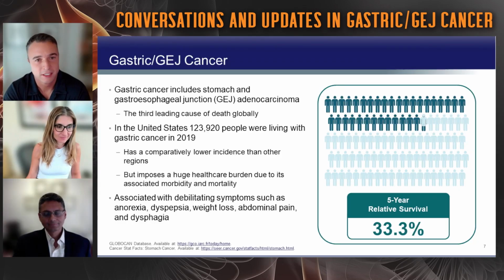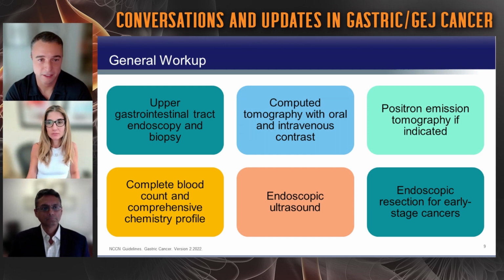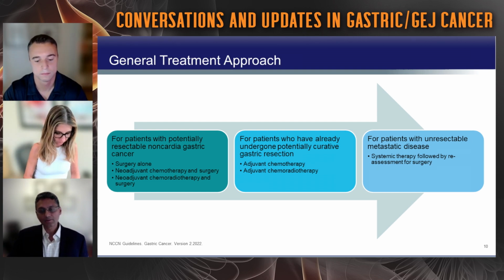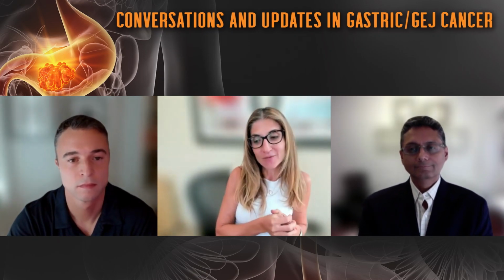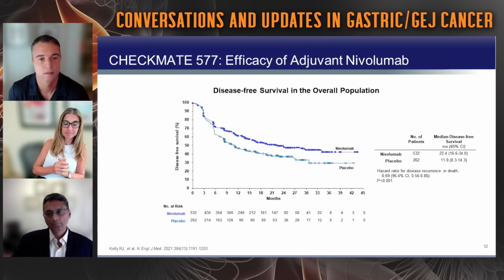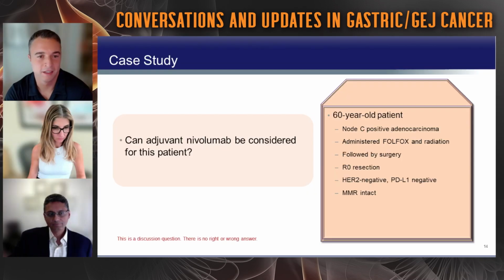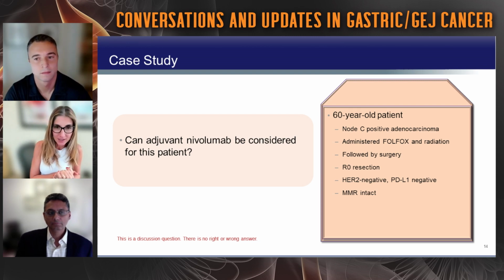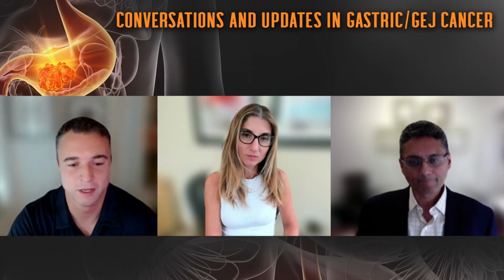Practice-Changing Updates in the First-Line Treatment of Gastric/GEJ Cancer (1 of 2)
Adjuvant Treatment of GEJ Cancer

Certified AMA/ANCC/ACPE Activity

Conversations and Updates in Gastric/GEJ Cancer is a roundtable discussion designed to inform and guide on the latest breakthroughs to improve patient outcomes.

This activity will involve discussion between key opinion leaders regarding the most recent advances in the frontline treatment of gastric/GEJ cancer. The expert faculty will use case scenarios to enhance the learning experience and provide guidance on safely integrating recent progress into practice.

FACULTY
Yelena Janjigian, MD
Chief, Gastrointestinal Oncology Service

Samuel Klempner, MD
Associate Professor

Manish A. Shah, MD
Chief, Solid Tumor Oncology Service
Professor of Gastrointestinal Oncology
Weill Cornell Medicine

and claim AMA or ANCC credit/contact hour(s) after completion of the post-test/evaluation.

This activity is provided in collaboration with Rush University Medical Center and Practice Point Communications

Supported by independent educational grants from Astellas and Lilly